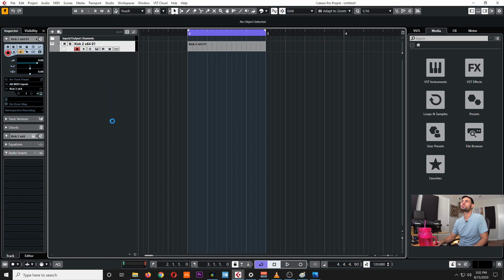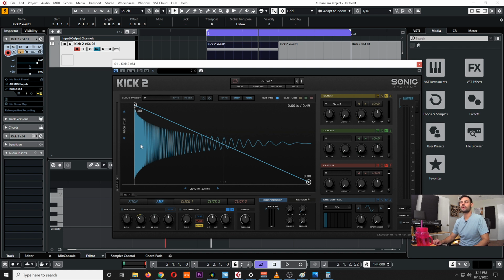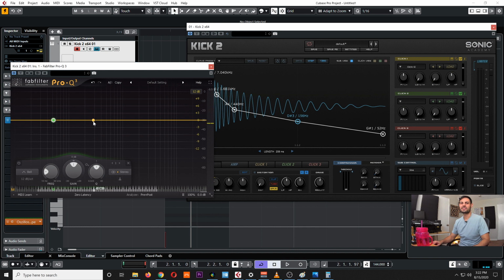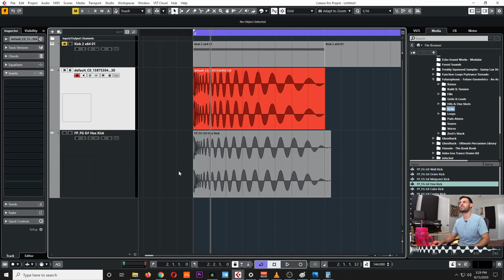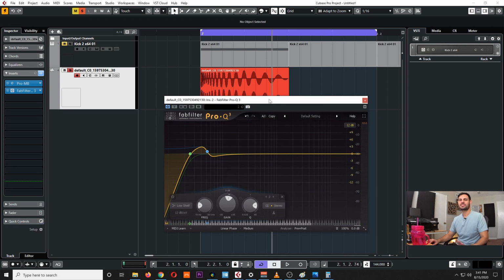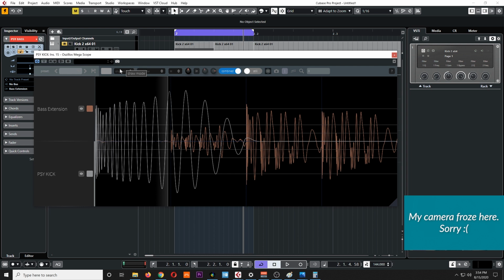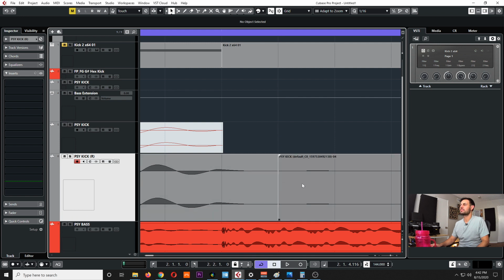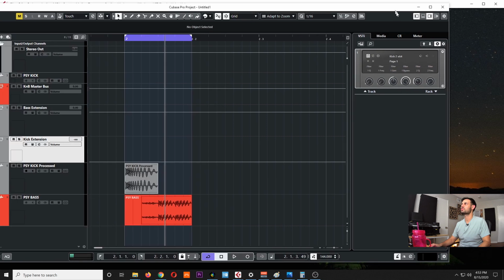Psytrance Tutorial - Psytrance Kick Synthesis for Starters - Using Kick 2 and Mixing It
Hi all,

This tutorial is more aimed at beginner-intermediate level producers, as it goes over some fundamental concepts on how to create a kick and mix it with a bassline.

Kick & bass are the main acts in psytrance and there are many ways to design them, as well as mixing them together. This video simply showcases my own process for creating my kick.

I hope you find it helpful and it sparks some inspiration :)